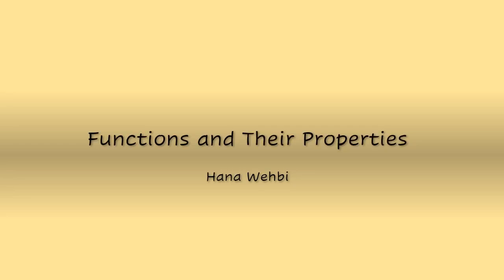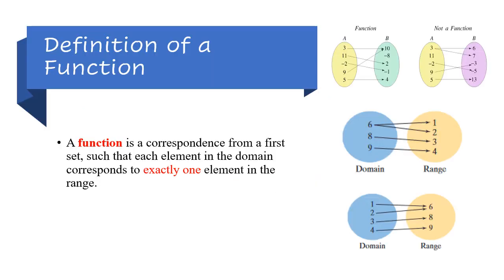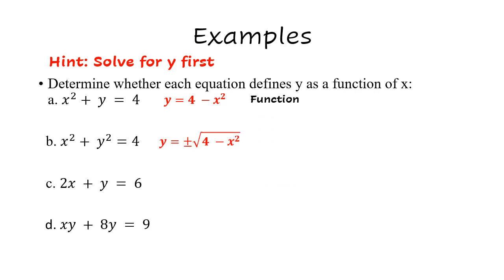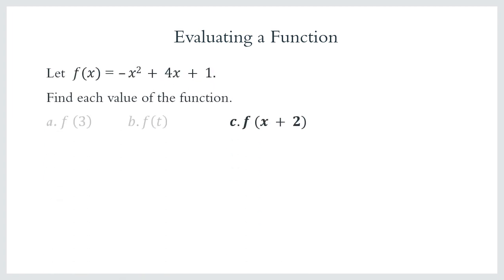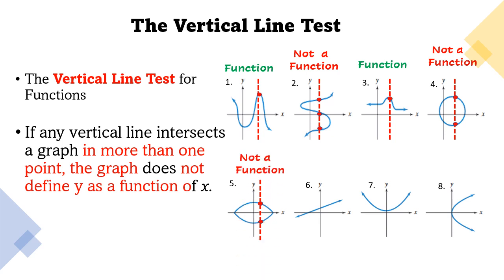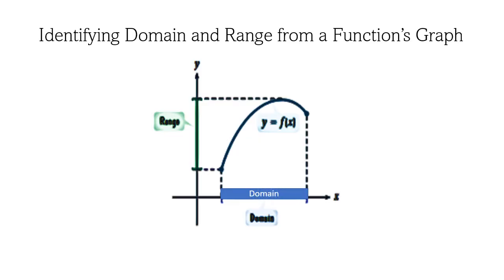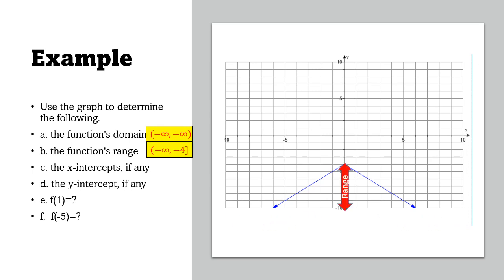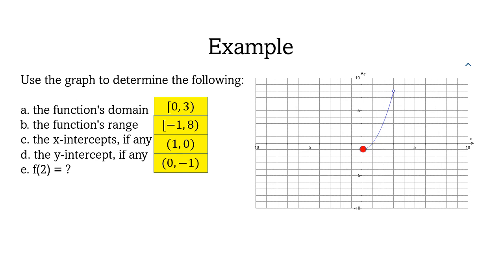Functions and Their Properties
Resources: College Algebra ( Blitzer )
This video tackles functions, domain, range and the Vertical Line Test. ( Chapter 2.1 )